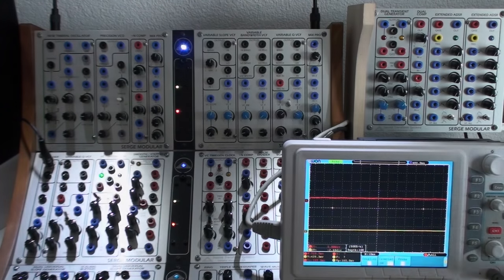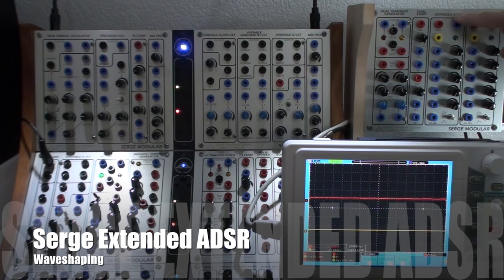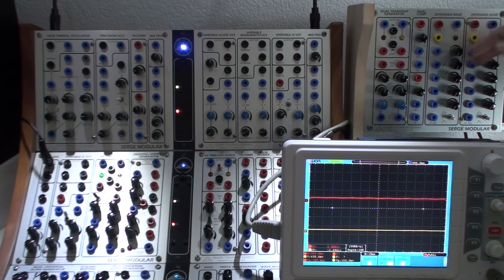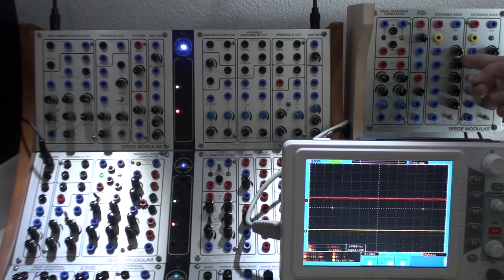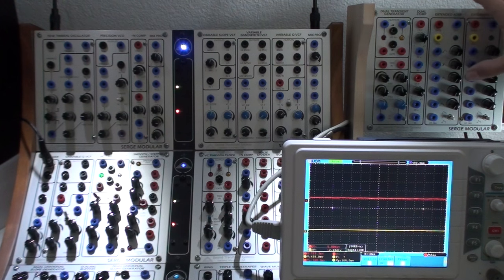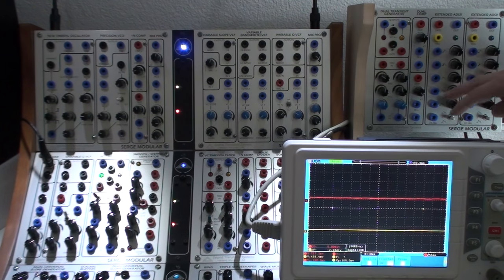Serge Extended ADSR - Waveshaping and other possibilities [DEMO]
Showing an unconventional way to use a Serge Extended ADSR, by sending Audio signal to the control inputs of the different parameters.